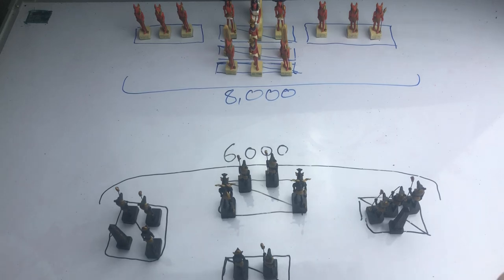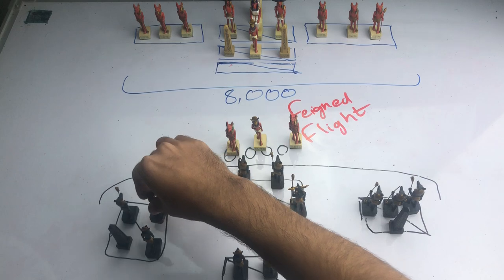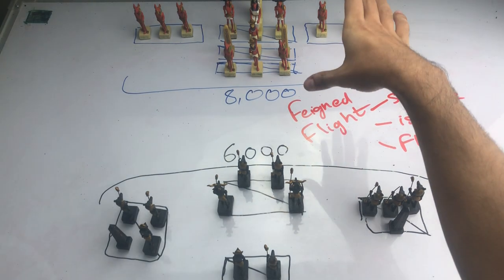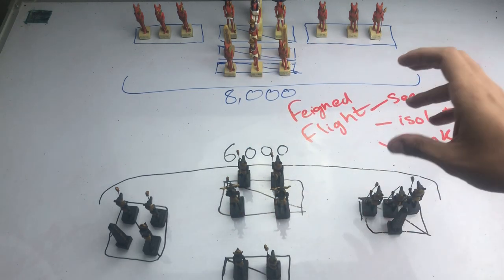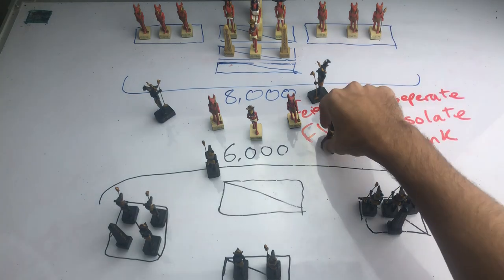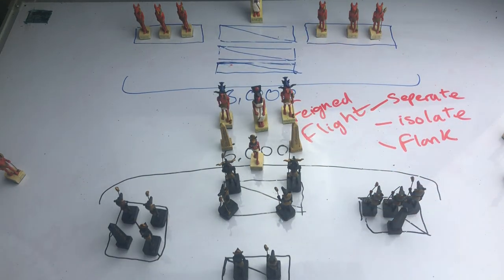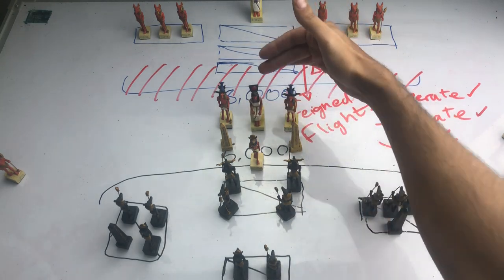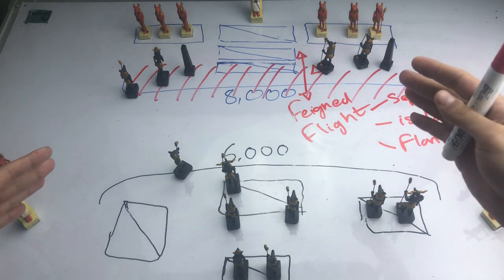Mongol Horse Archers VS European Knights | Battle of Legnica 1241 AD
In 1241 a Mongol force has been sent to prevent a Polish army from gathering together and helping their Hungarian brothers. This force runs into Henry the Pious and at the battle crush the Polish forces.

The feigned flight is not unique to the Mongols but they had become masters in its execution. The combination of excellent archery skills and horse riding allowed them to operate at a level of coordination the likes of which Europe had never seen.